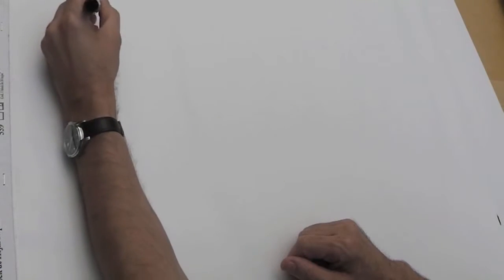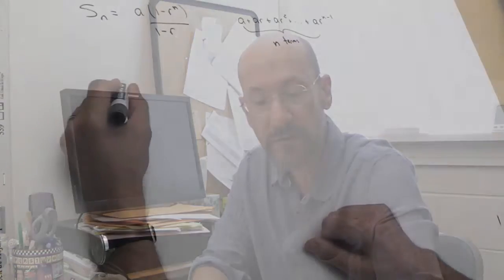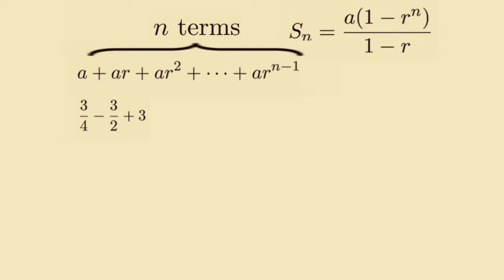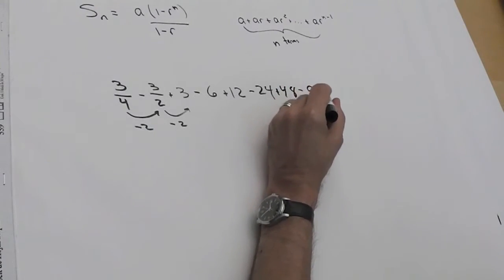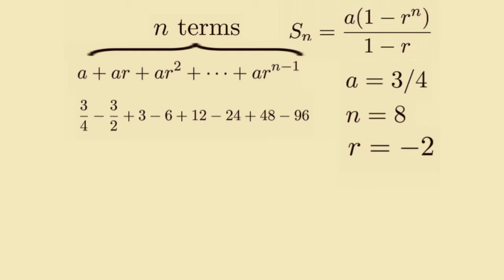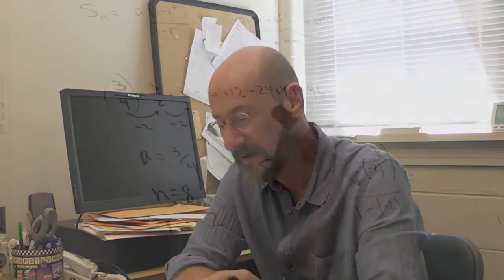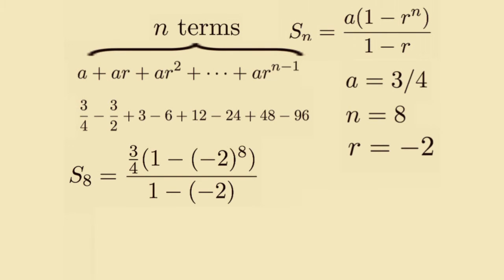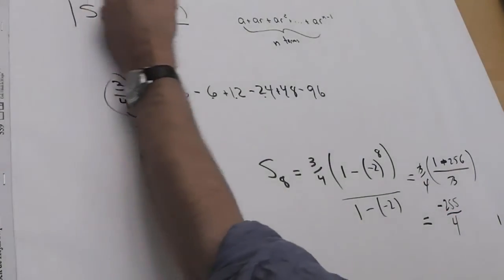Sums of Geometric Series